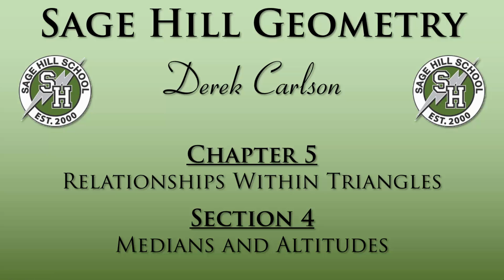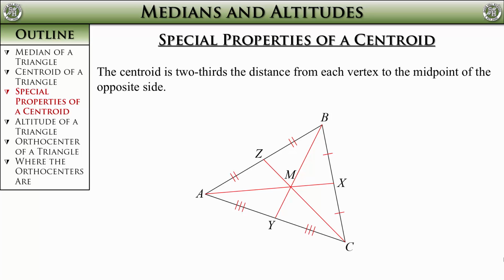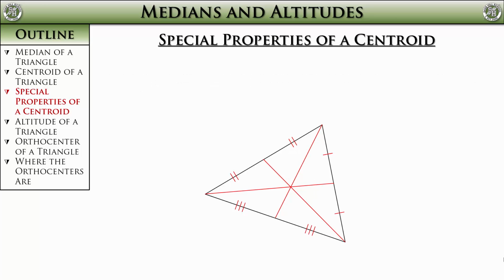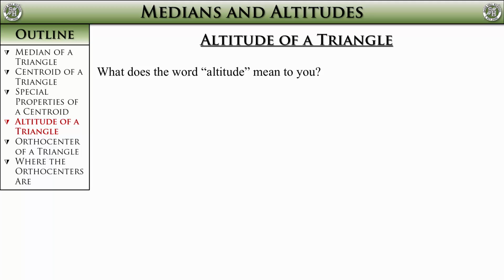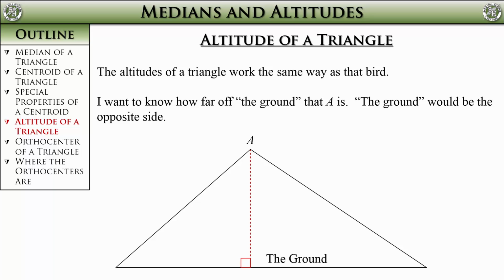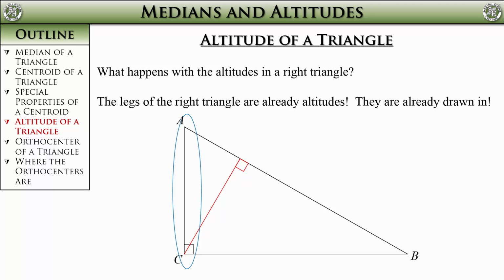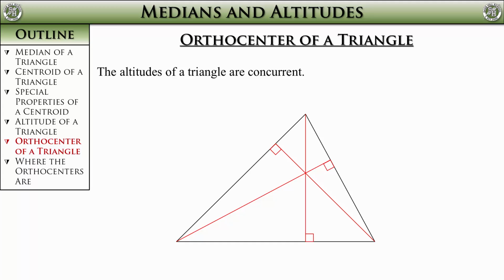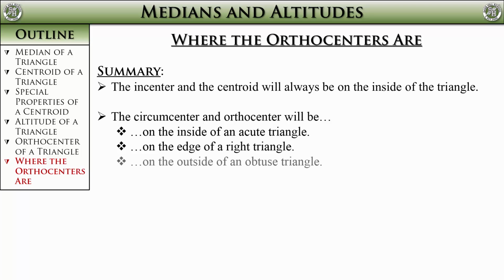Geometry, Section 5-4 -- Medians and Altitudes